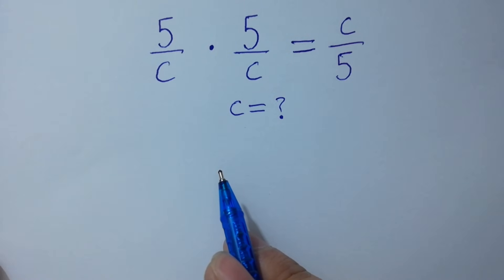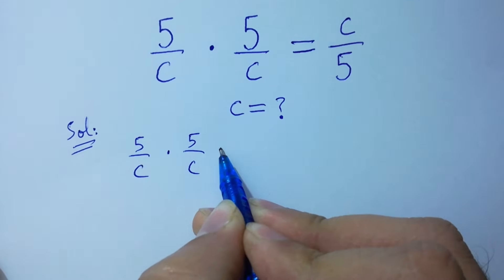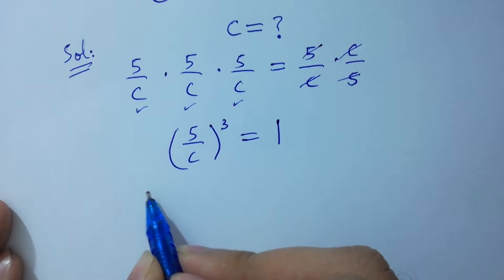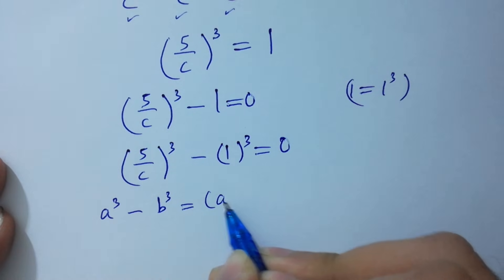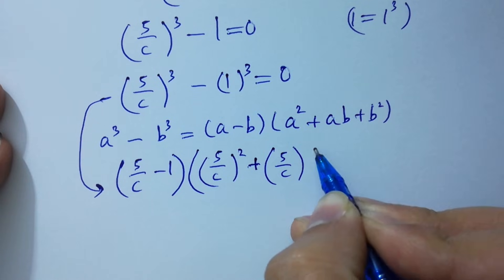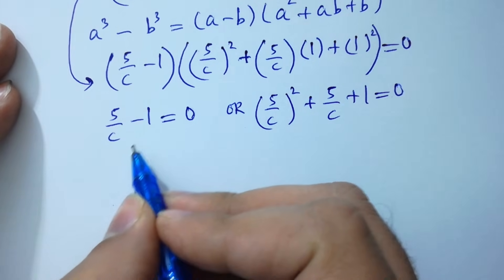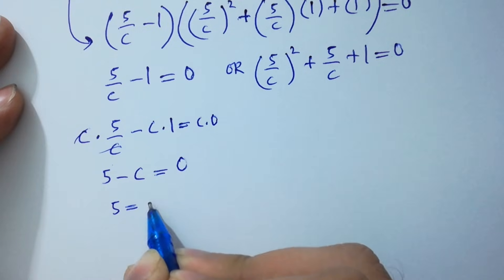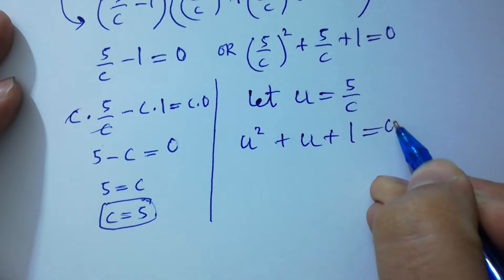Solving a 'Stanford' University entrance exam | c=?